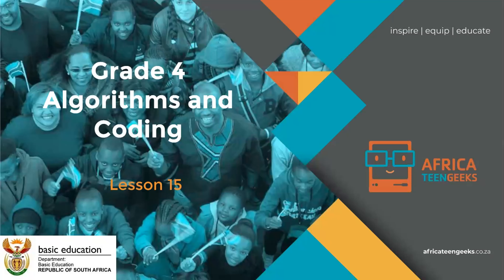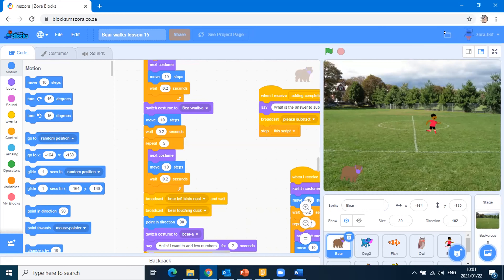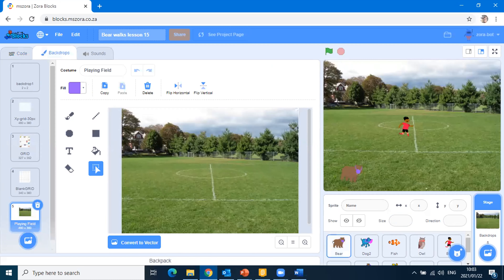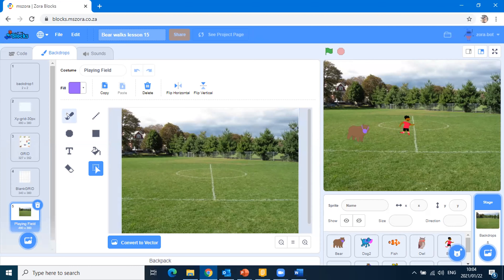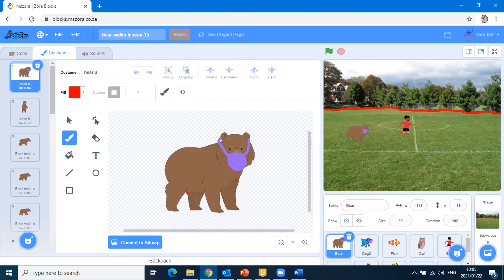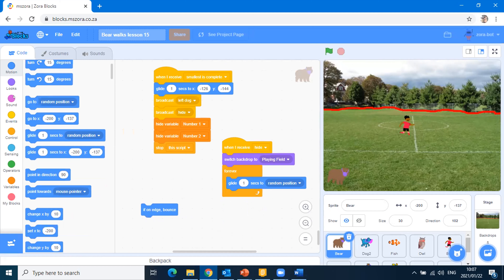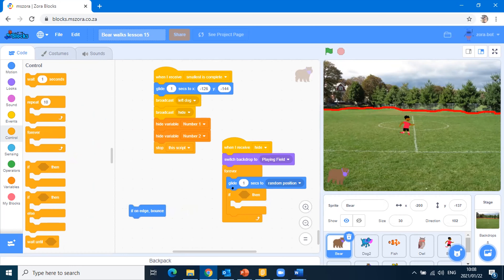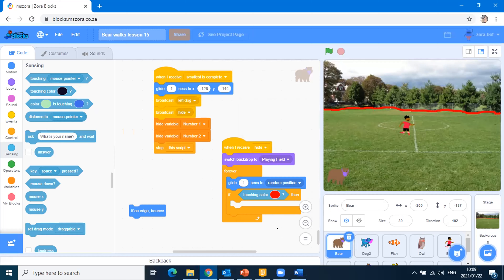Grade 4 Coding | Lesson 15 | Bear walk